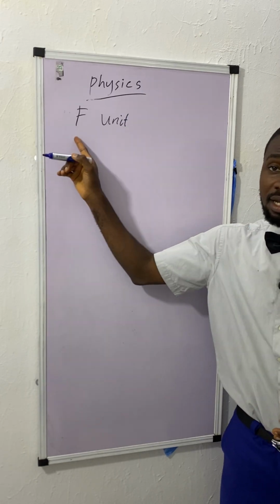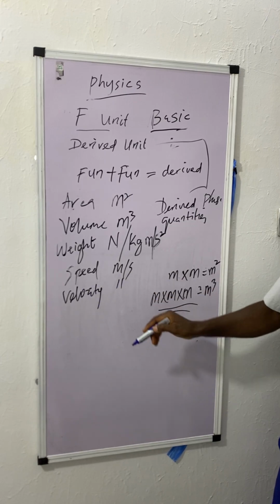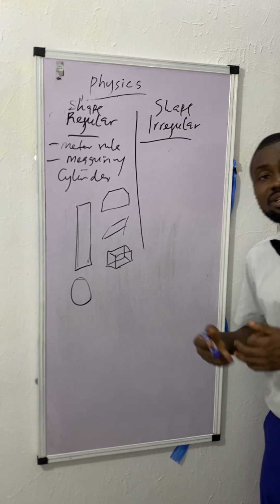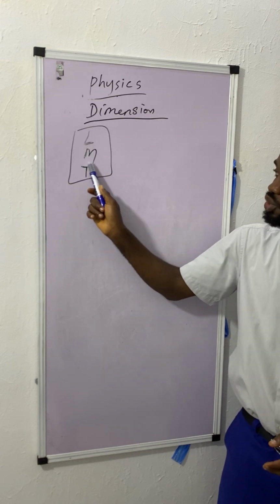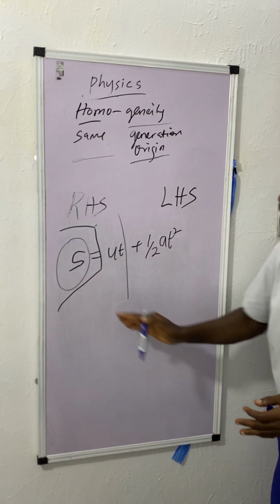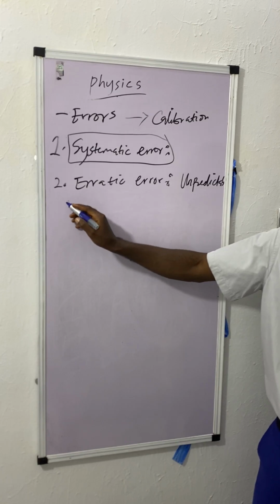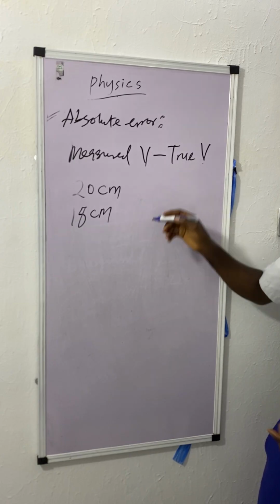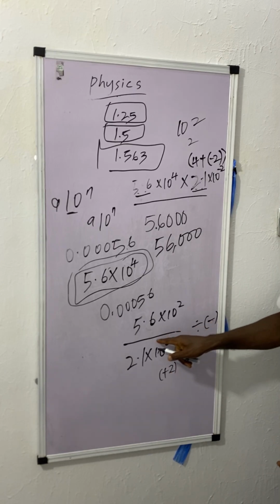UNITS, MEASUREMENTS & ERRORS MADE EASY (NURSING & POST-UTME)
IF YOU ARE PREPARING FOR NURSING SCHOOL, POST-UTME, OR ANY SCIENCE EXAM, THIS IS ONE OF THE EASIEST TOPICS TO MASTER AND SCORE HIGH.

IN THIS LESSON, I SIMPLIFY EVERYTHING YOU NEED TO KNOW FOR NURSING ENTRANCE EXAMS, POST-UTME, AND OTHER SCIENCE-BASED TESTS.

YOU WILL LEARN:
• SI UNITS WITHOUT CRAMMING
• COMMON MEASURING INSTRUMENTS
• VERNIER CALIPER & MICROMETER BASICS
• TYPES OF ERRORS EXAMINERS LOVE TO TEST
• QUICK EXAM SHORTCUTS TO AVOID LOSING MARKS

WATCH TO THE END AND TEST YOURSELF IN THE COMMENTS.

physics for nursing students nigeria, post utme physics revision, units and measurements physics explained, si units made easy, measurement instruments physics, vernier caliper explained simple, micrometer screw gauge tutorial, errors in measurement physics, nursing entrance exam physics, physics likely questions post utme, physics tricks for science students, how to pass nursing school entrance exam, easy physics lessons nigeria, exam focused physics revision, physics for beginners, nursing physics tutorial, post utme preparation nigeria, science calculations made easy, common physics mistakes students make, physics questions and answers nigeria